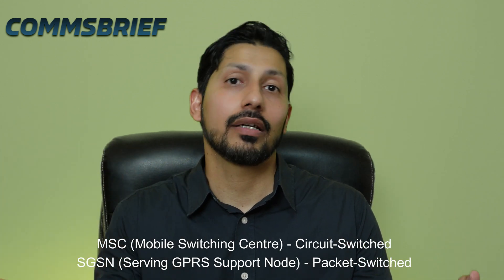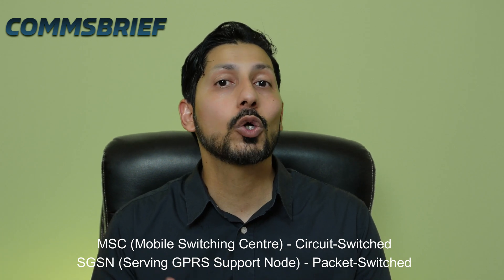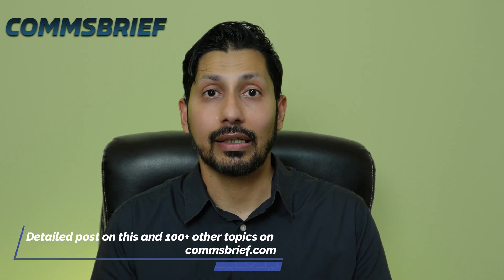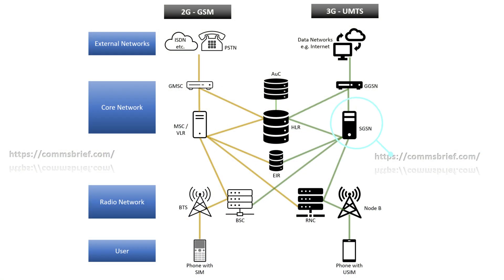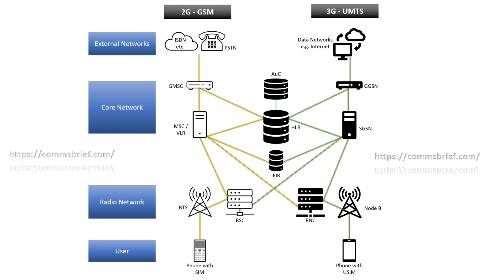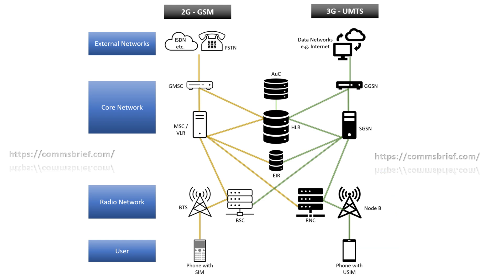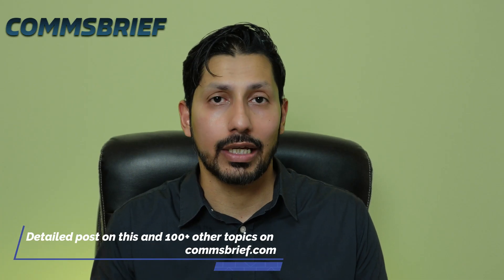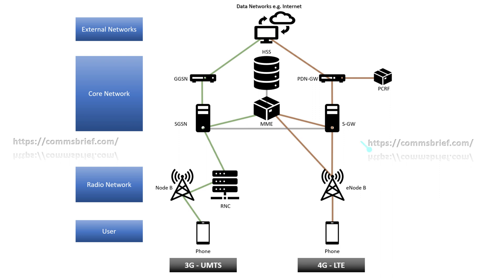What are SGSN and GGSN in mobile networks?